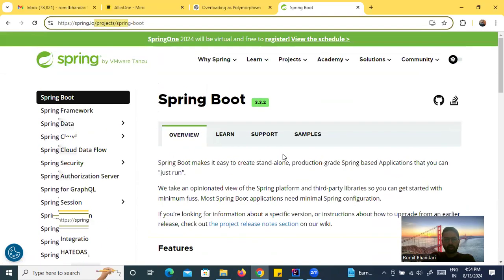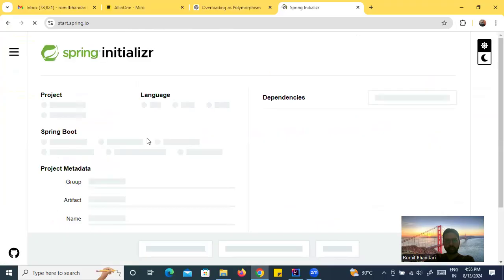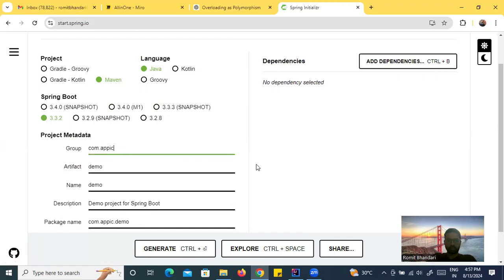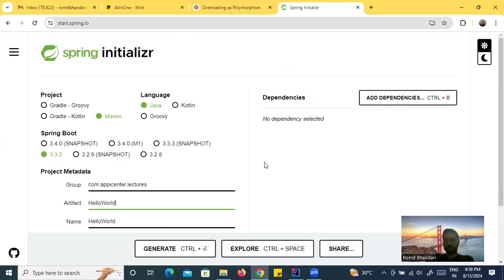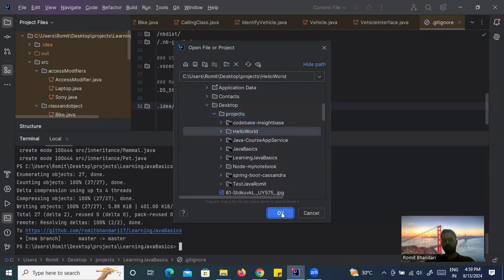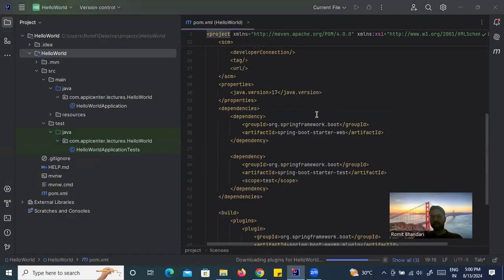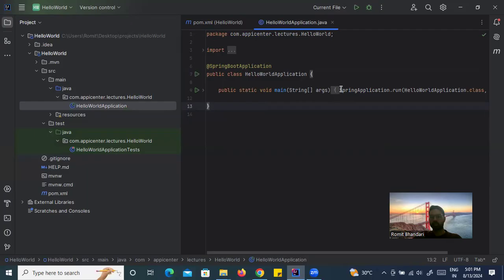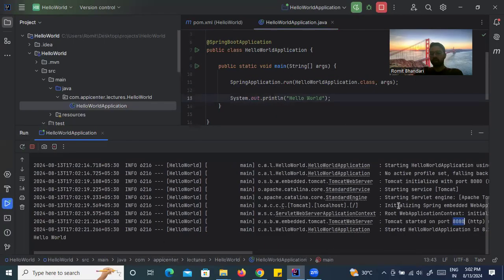Java Microservices Beginners Tutorial 2024 - 16: First SpringBoot Project javatutorial #2024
In this video, we create our first Springboot project in Java taking some inspiration from ChatGPT and using them in code.